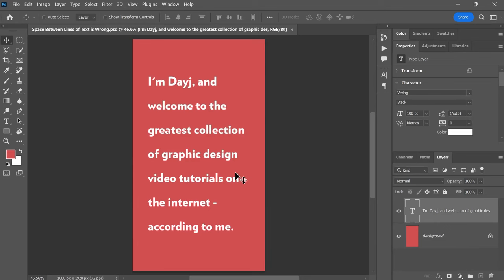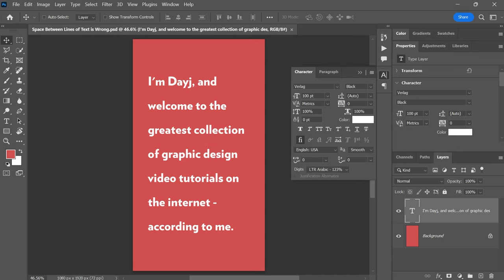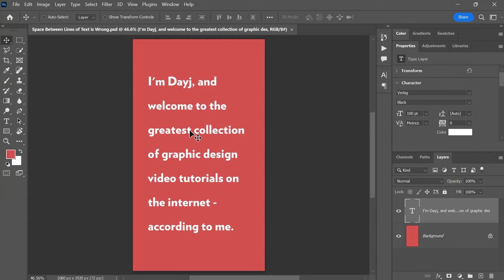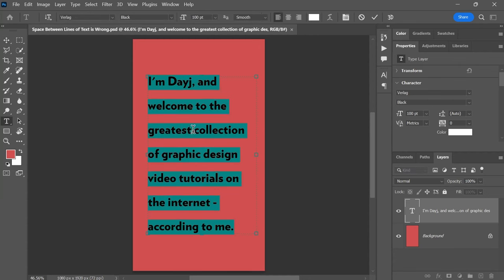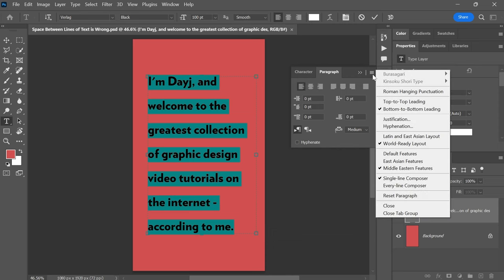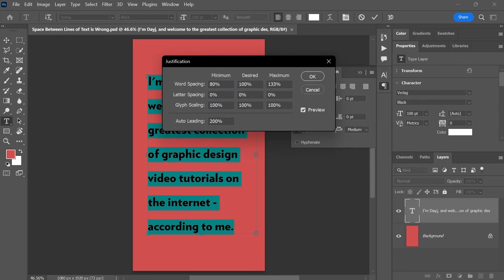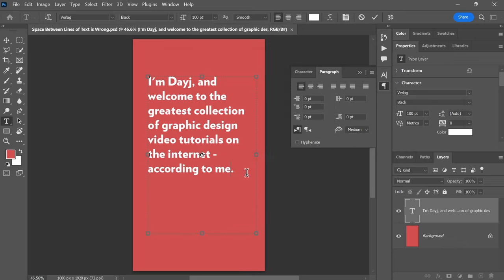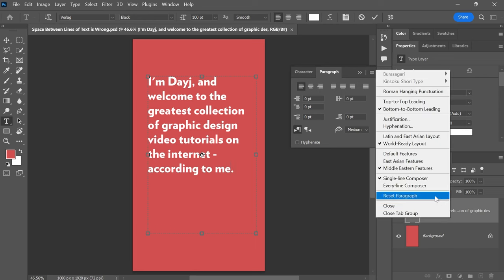Space Between Lines of Text is Wrong (SOLVED!) | Photoshop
Problem: you're trying to enter some text in Photoshop, but the space between the lines of text is wrong, even though you've set the Leading value to Auto in the Character Panel.